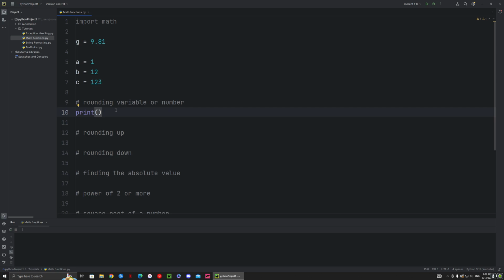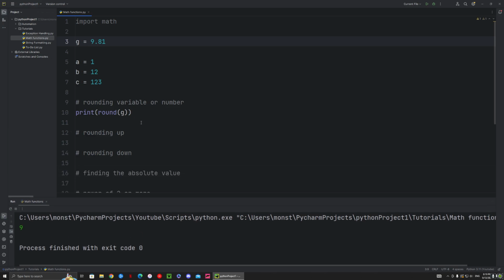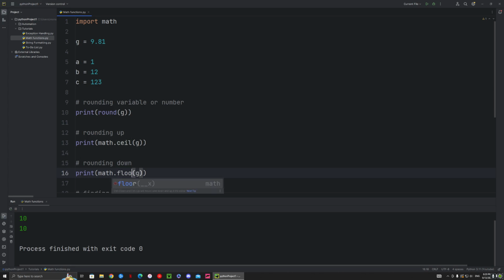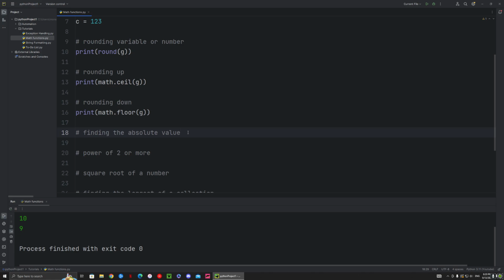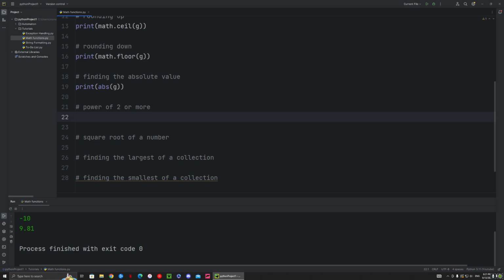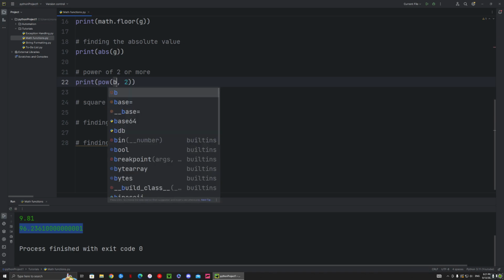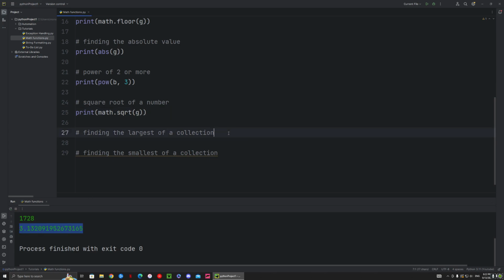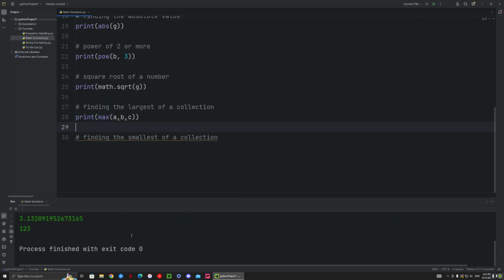Math Functions In Python are Easy!🐍